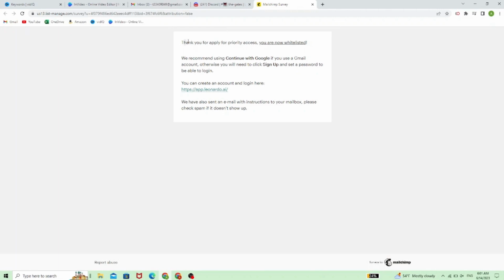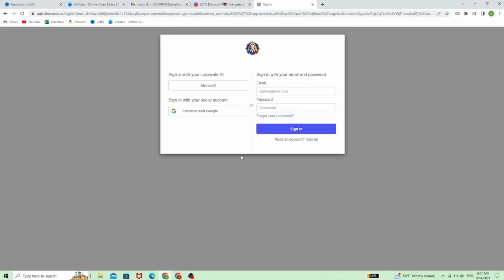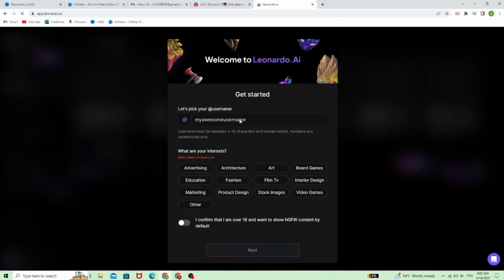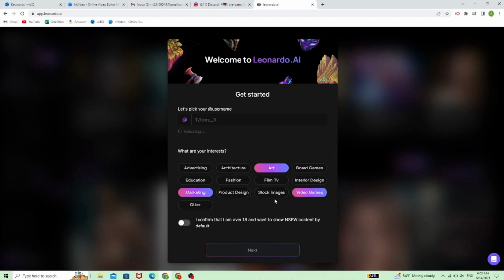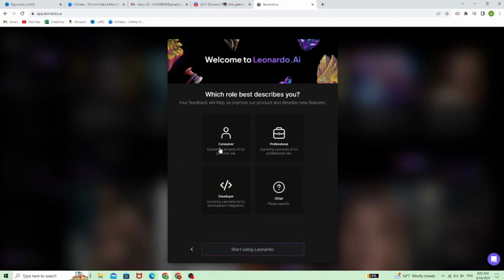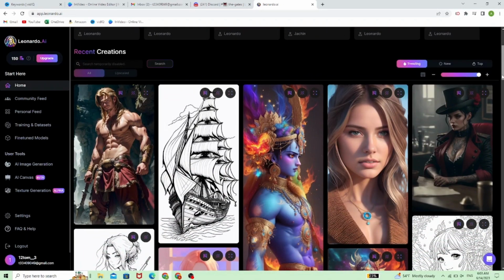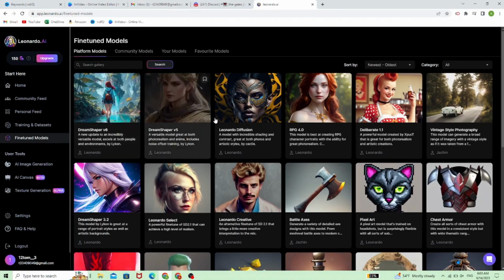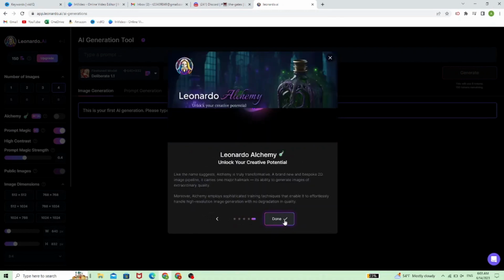How to Sign Up to Leonardo AI - Easy Tutorial (2025)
How to Sign Up To Leonardo AI - A Quick and Easy Tutorial

In this step-by-step tutorial, we will guide you through the process of signing up for Leonardo AI, the groundbreaking artificial intelligence platform that empowers creators and innovators. Whether you're a designer, developer, or simply curious about the limitless possibilities of AI, Leonardo AI has something for everyone. We will show You have to start with leonardo ai and create your account for free.